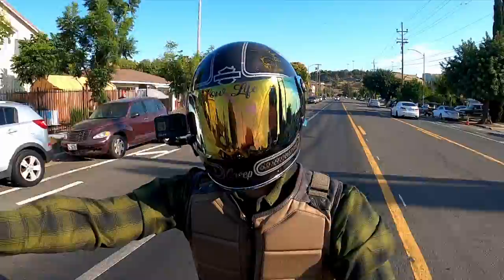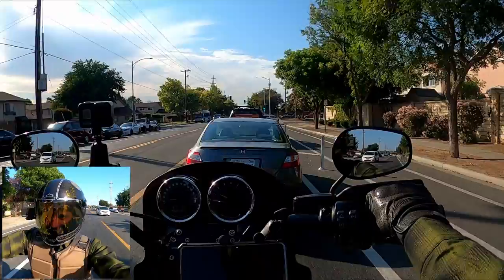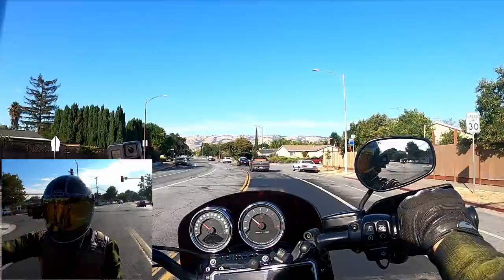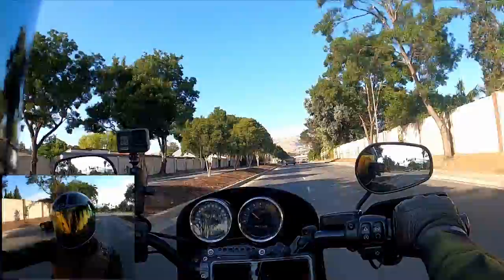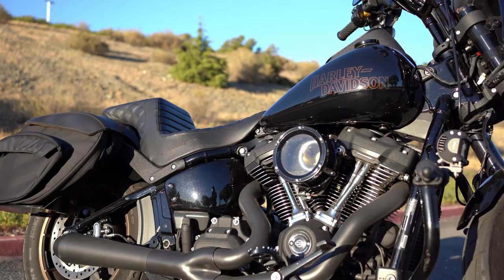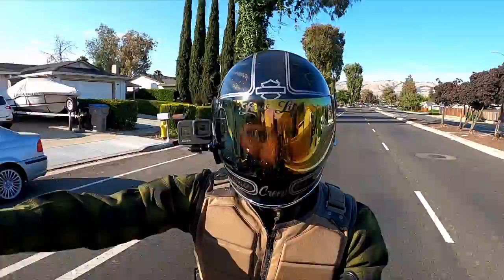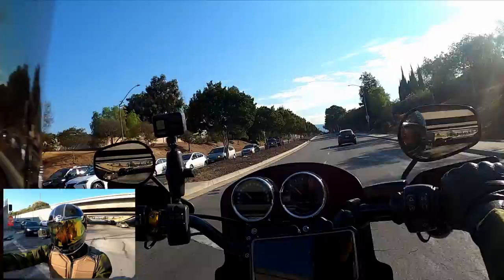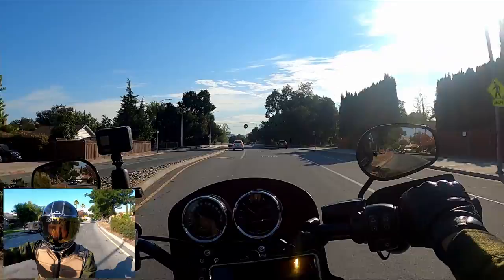S&S Stealth Air Stinger First Impressions - Better Than Screamin Eagle - Worth The Money?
Long video short, it's worth the money! I have found anything performs better than a Screamin Eagle breather.

S&S knows Harley, some would say they know more than the manufacture themselves. S&S has a long history with Harley, and have been offering quality products for a long time. The Stealth Air Stinger is one of those amazing products. It performs better than a Screamin Eagle breather and it looks better than any H-D breather IMO.

There is some minor leg clearance, but nothing to worry about. The finish is high quality and the external breather mod is non-destructive. It's the perfect air breather for the price!

My Bikes:
2007 Shadow Sabre 1200c
2005 Sportster 1200c
2020 Low Rider S

Camera Gear:
Osmo Action
Go Pro Hero 5/8
Voice Recorder
Go Pro Sessions
Sony FX3
Nikon D300s
Samsung S20

Motovlog Setup:
Biltwell Lane Spiltter
Biltwell Gringo S
Go Pro Hero 8
Go Pro Mic Adaptor
Sony Voice Recorder
Motovlog Mic
Handlebar Ram Mount
Ram Mount X-Grip Kit
Ram Mount Arm

Purchased parts on:
GetLowered
Harley-Davidson

Instagram.com/infamouscreep